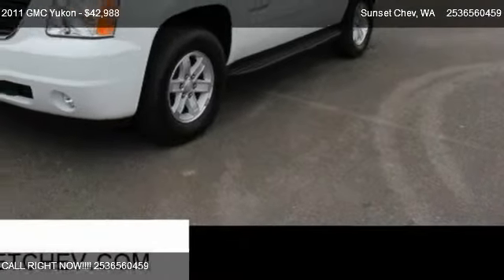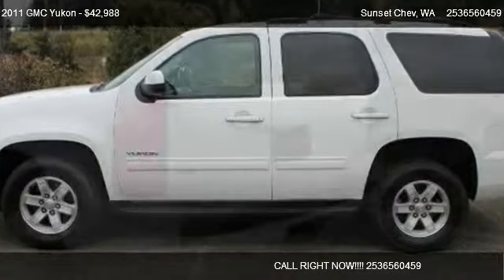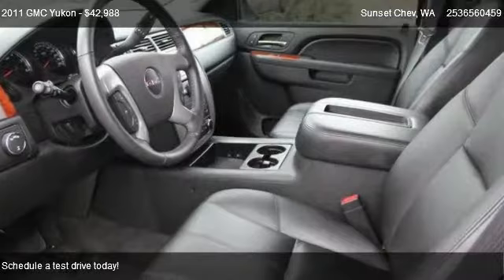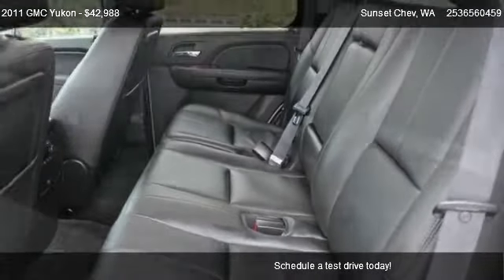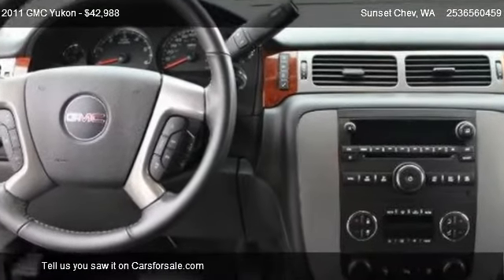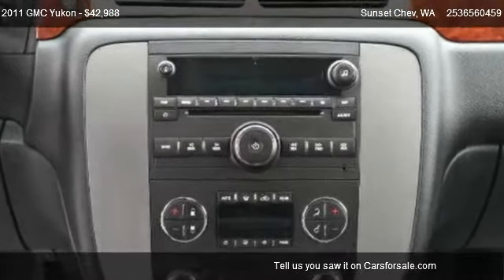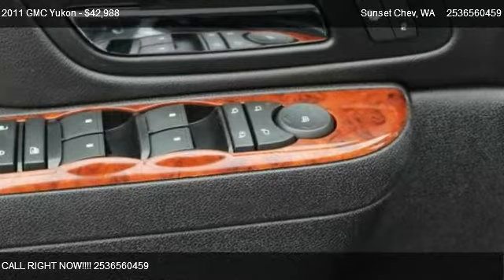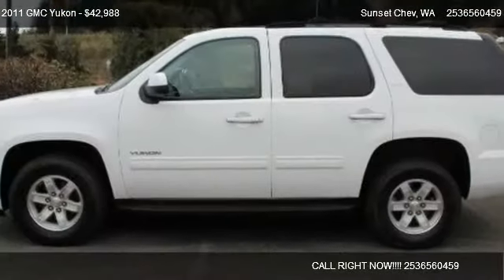2011 GMC Yukon SLT1 4WD - for sale in Sumner, WA 98031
Sunset Chev
910 Traffic Avenue

in Sumner, WA 98031

Come test dirve this 2011 GMC Yukon SLT1 4WD for sale in Sumner, WA.

SUNSET CHEVROLET has the MARKET CORNERED on TAHOES and YUKONS! You pick the COLOR and OPTIONS and WE GOT THEM somewhere or ITS ON THE WAY! ANOTHER GREAT example of GREATNESS is this 2011 GMC YUKON SLT 4x4 with a 5.3L and 6spd push BUTTON transmission that has less then 10k on it AND comes with FACTORY WARRANTY. This WHITE on BLACK LEATHER LOADED YUKON has ROOM for 8, WOOD accented trim, STEPS, LUGGAGE rack, TOW package for that SUNSET RV you want, DUAL air, PEDAL adjusters, REAR heat, AIR and RADIO, HEATED SEATS, CRUISE, ONSTAR and TINTED windows. Oh and DONT forget the TINTED windows and AM/FM/CD/XM/MP3 player! WE GIVE MORE FOR YOUR TRADE!  *** Sunset Chevrolet performs a 40 point inspection on all pre-owed vehicles and ALL ACCESSORIES are included in the price, UNLIKE SOME OF OUR INDEPENDENT COMPETITION.  We will show you the inspection! ***Pricing of this vehicle ad supersedes all prior advertised pricing whether internet, print, radio or TV ads and will itself become null and void by any ad that is written after this date. Any concerns as to this policy should be directed to: Sunset Chevrolet Inc. Attn: Sales manager, 910 Traffic Avenue, Sumner, WA 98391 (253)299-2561